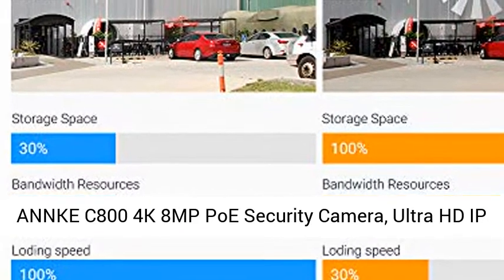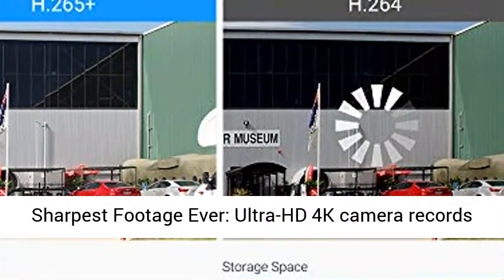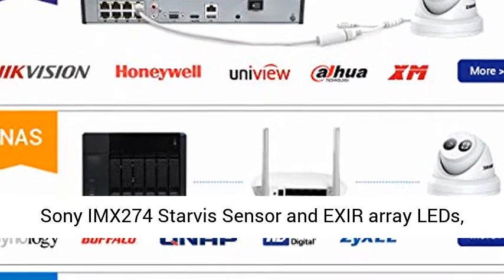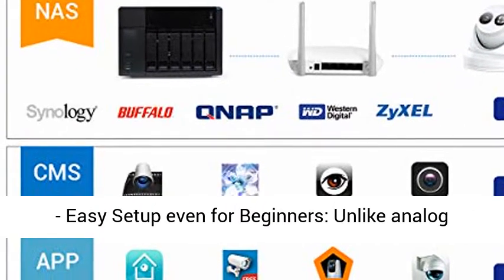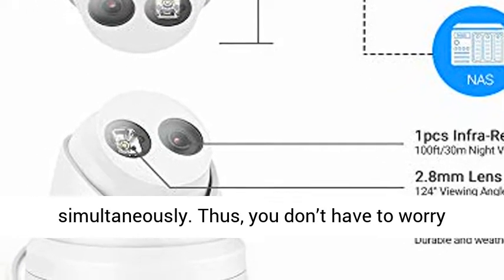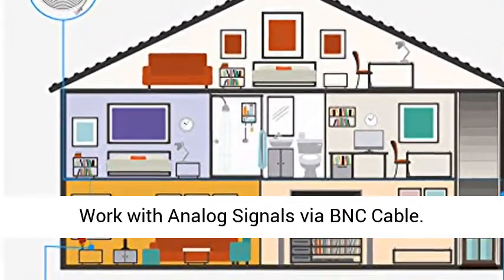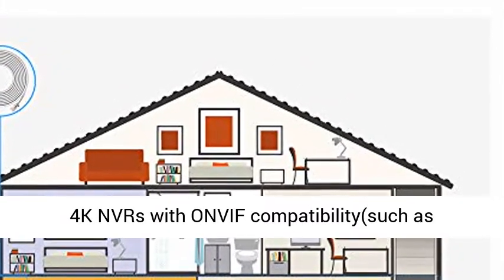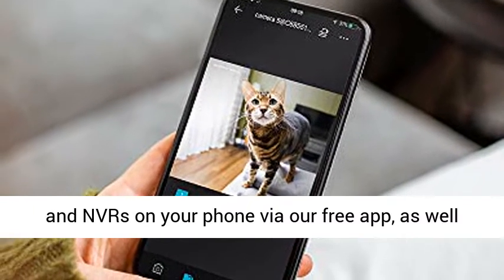ANNKE C800 4K 8MP PoE Security Camera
Click here for the best price:

 ANNKE C800 4K 8MP PoE Security Camera for NVR System Ultra HD Dome Turret IP Camera EXIR Night Vision, H.265+ Video Compression, IP67 Weatherproof, Support 128GB Micro SD, Remote Access

*4K Ultra HD, Sharpest Footage Ever: Ultra-HD 4K camera records everything with high resolution (8MP, 3840x2160) and is able to digitally zoom into far away objects without losing any quality. With powerful Sony IMX274 Starvis Sensor and EXIR array LEDs, the security camera has a 100 ft night vision, and protects your home and business day & night  *PoE - Easy Setup even for Beginners: Unlike analog CCTV cameras, this PoE (Power over Ethernet) security camera only needs one ethernet cable to transmit video signals and get power supply simultaneously. Thus, you don’t have to worry about plugging in and image quality problems caused by long coaxial cables. Safe, stable and reliable transmission is always guaranteed. Not Work with Analog Signals via BNC Cable  *ONVIF-Compatible Security Camera: Our surveillance camera supports ONVIF protocol, and can be connected to ANNKE 4K NVRs or third-party 4K NVRs with ONVIF compatibility(such as Hikvision, Amcrest, Lorex, Dahua, etc.), to build up an integrated security system for 24/7 protection. You can control all your ANNKE cameras and NVRs on your phone via our free app, as well as Blue Iris, tinyCam Monitor, etc.  *Supports H.265+ Coding Format: This PoE surveillance camera supports H.265+/H.265/H.264+/H.264 coding format. You can enable H.265+ to maximize storage space and enjoy ultra-long recording, up to 7x longer than H.264 on normal conditions  *Durable IP67 Weatherproof Metal Housing: The security camera is durable enough to withstand extreme temperatures from -22°F to 140°F. Built with a higher level of the weatherproof feature than IP66. No water/fog will get into the cam. Highly recommend ANNKE 4K POE NVR(Please Search B07VV29GZT, B07N3W8JPY). Any Problem call ANNKE Hotline at to get instant 1-on-1 professional tech support during 7am—9pm EST (Monday — Sunday)(Free local US calls) "